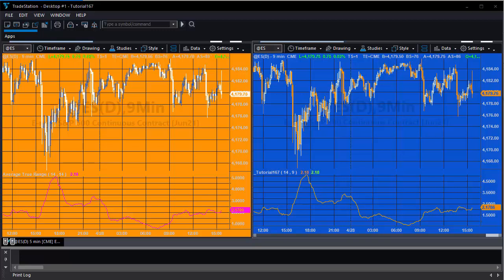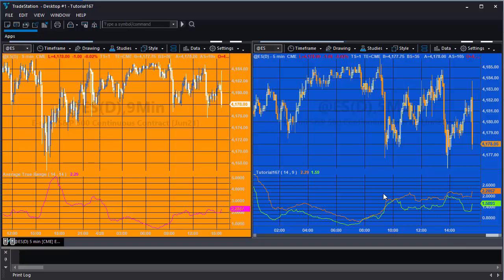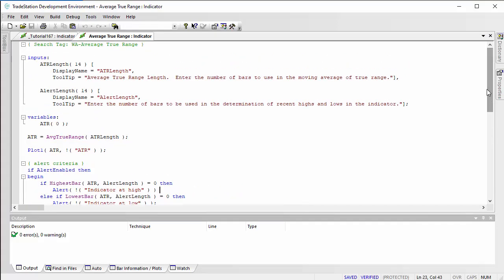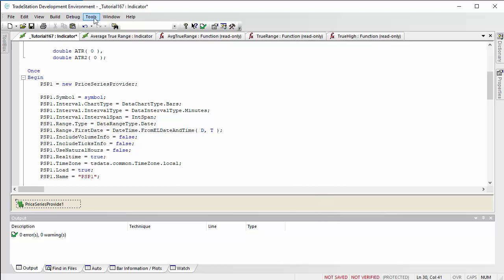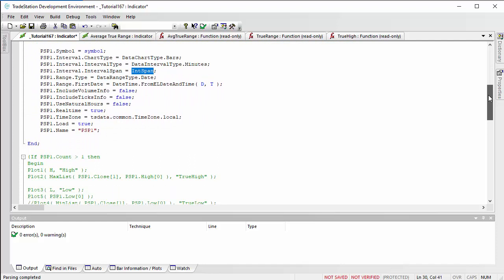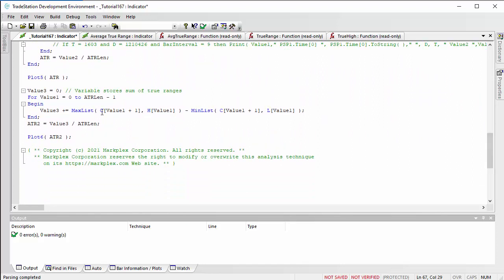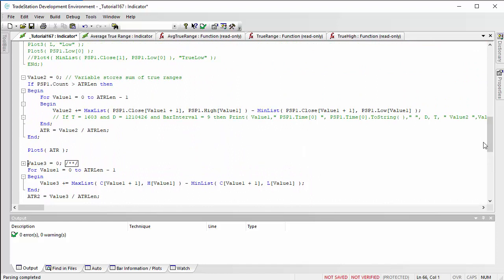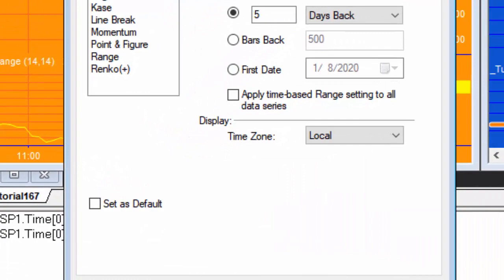Tutorial 167 | Using a Price Series Provider to calculate the Average True Range | Part 1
Tutorial 167 is a TradeStation EasyLanguage tutorial that demonstrates how to calculate the Average True Range (ATR) using a Price Series Provider (PSP).

The technique could be used, for example, to calculate the ATR for a 9 minute interval span, but applied to a 5 minute chart.